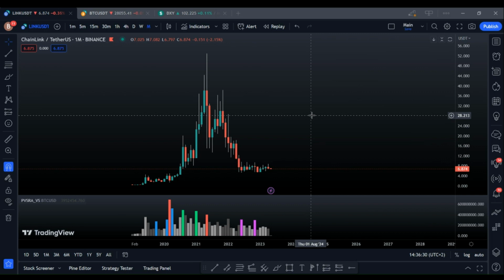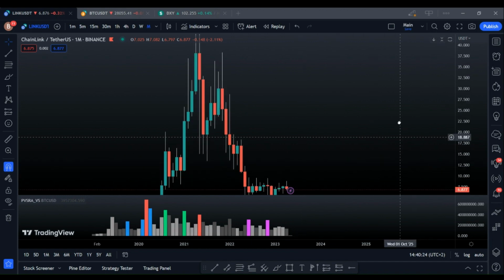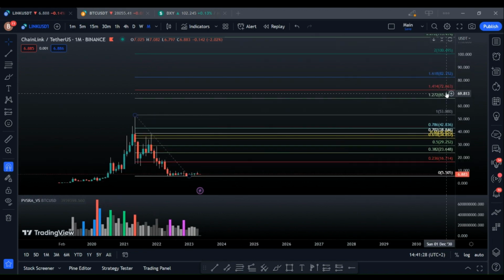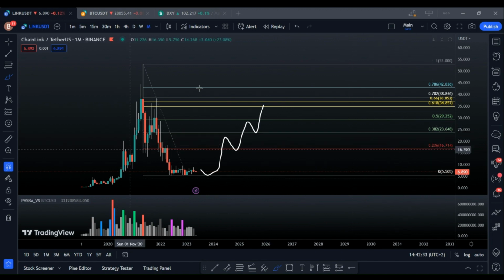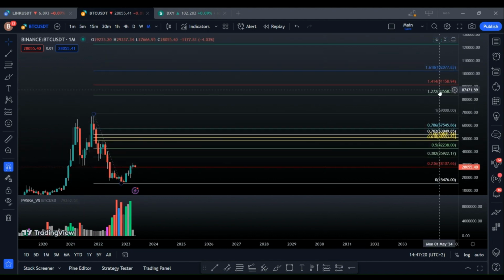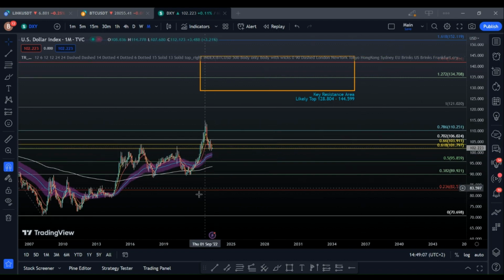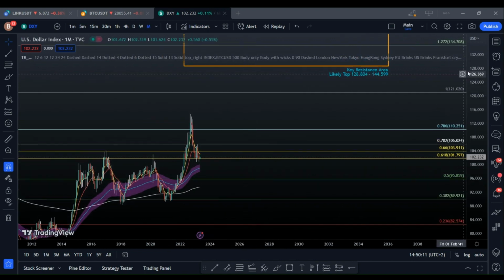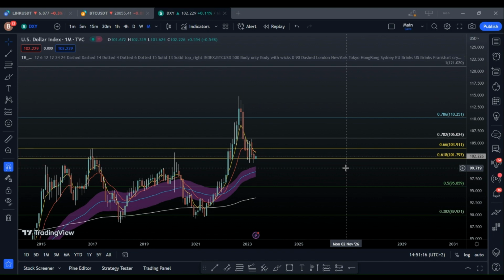WILL CHAINLINK REACH 200 $ !? Chainlink Technical Analysis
Today we explain why we believe that Chainlink has the potential to reach 200 USD, as well as news and technical analysis!